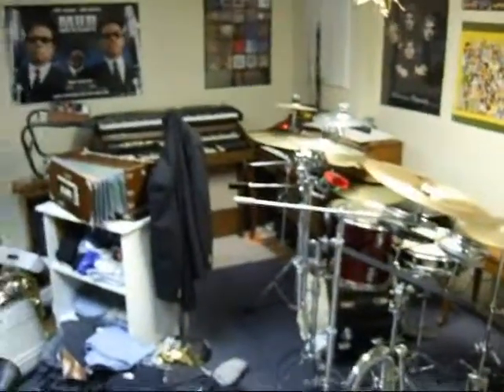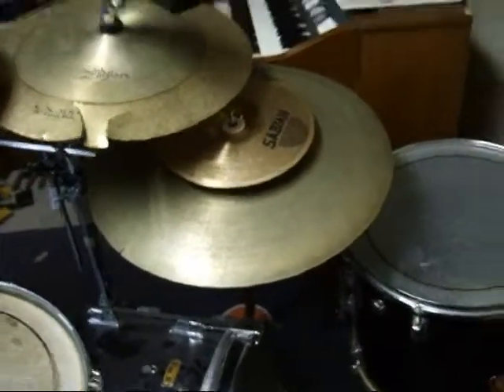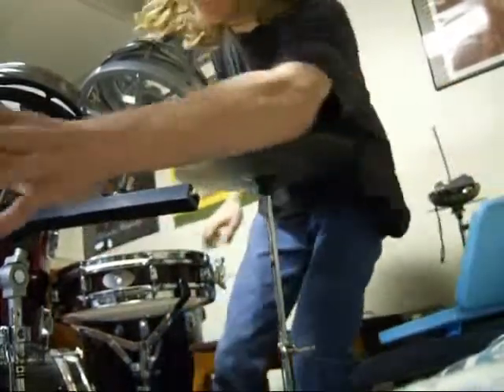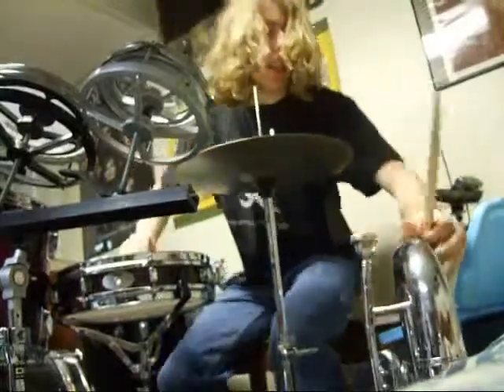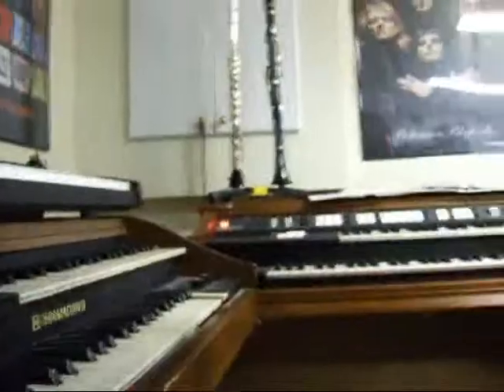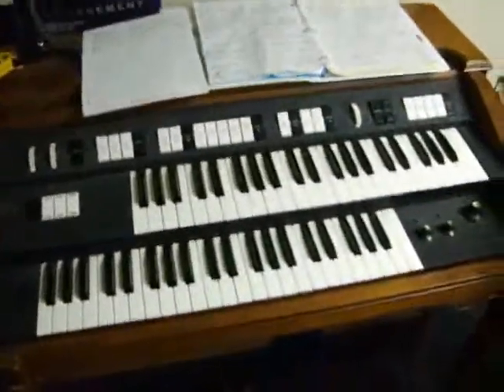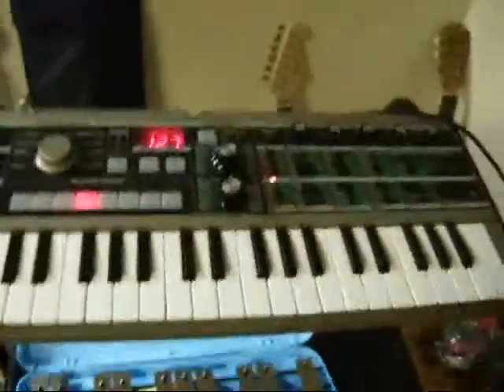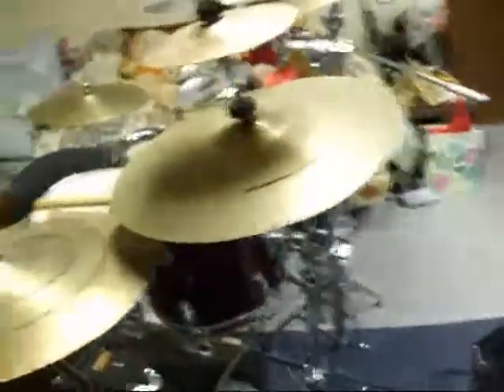My Musical Dungeon...If you will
This is the room where i record, produce, compose, and play music all the time. I hope you Enjoy.